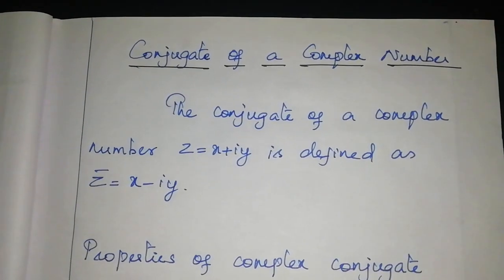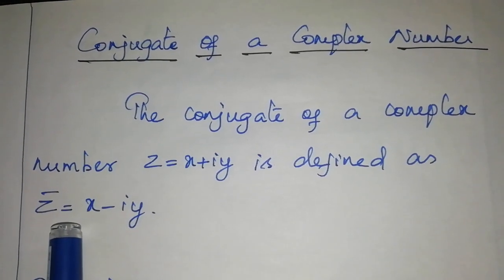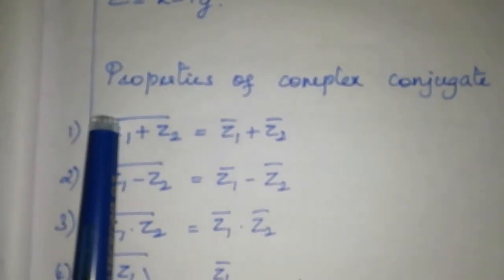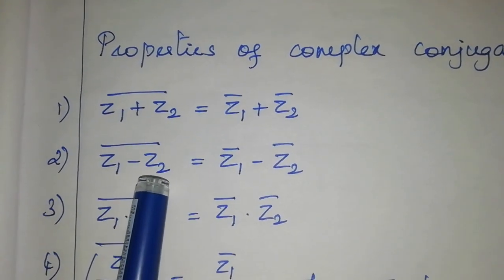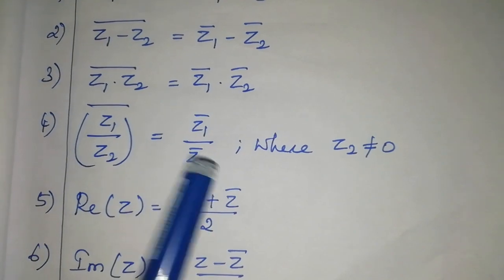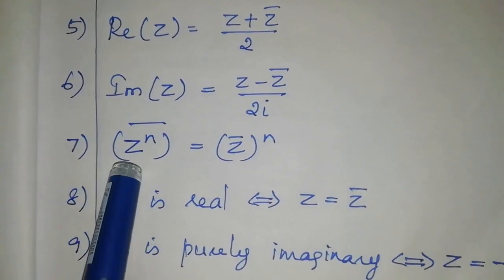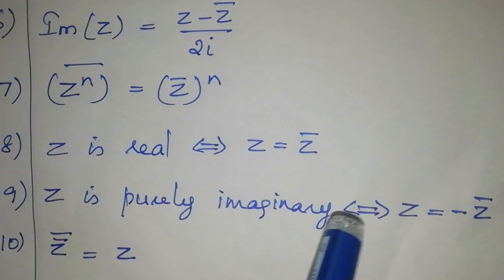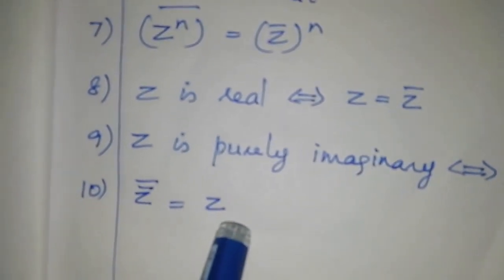Introduction -Conjugate of complex number and its properties :: 12th Std Mathematics Chapter 2(DEMO)